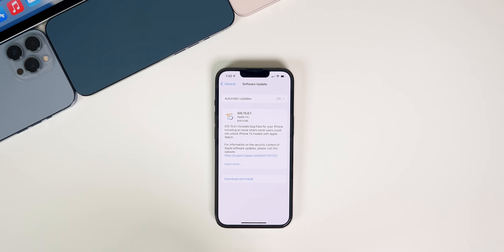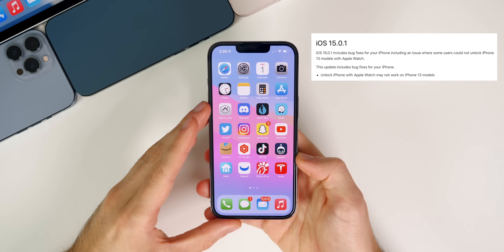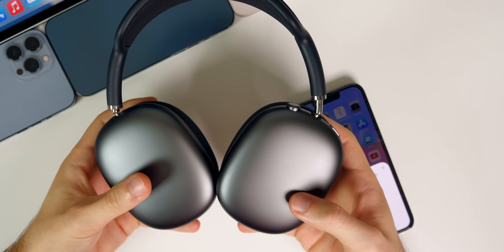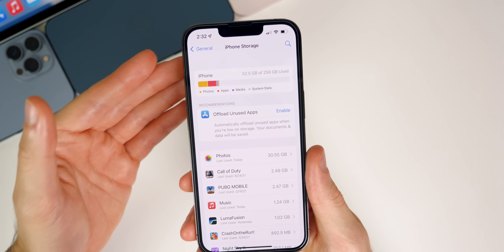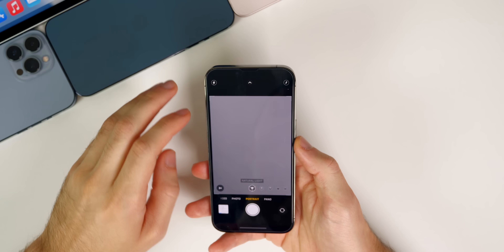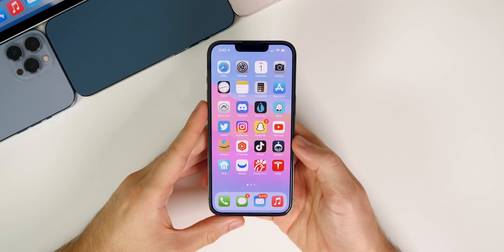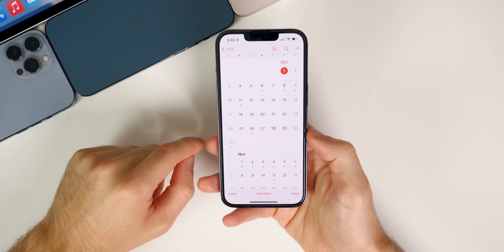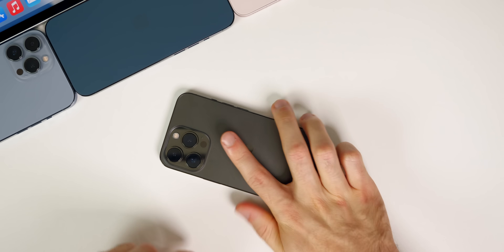iOS 15.0.1 Released - What's New?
iOS 15.0.1 Released - What's New? | iOS 15.0.1 Features & Changes Review

Today, Apple released iOS 15.0.1 to the public about a week after the new iPhone 13's launched, and almost 2 weeks after the initial iOS 15 release.

So in this video, we discuss what's new in iOS 15.0.1 in terms of the new features, changes and bug fixes; along with the performance, battery life, and if you should update or not.

Chapters:
0:00 Intro
0:23 Size, Build #, Modem
0:55 What’s New?
1:21 Unlock With Apple Watch Fix
2:11 Storage Bug Fixed
2:35 Fitness+ Bug
2:51 AirPods Disconnecting
3:17 Remaining Bugs
3:44 Another Storage Bug
4:28 CarPlay
5:03 120hz in 3rd Party Apps
5:20 Touch Responsiveness
6:24 Performance
7:00 Battery Life
7:20 iPadOS 15.0.1
7:54 Should You Update?
8:29 iOS 15.1 & 15.0.2 Release Date
9:43 Conclusion

What do you think of iOS 15.0.1? Are you satisfied with the bug fixes?

▬ STAY UP-TO-DATE! ▬